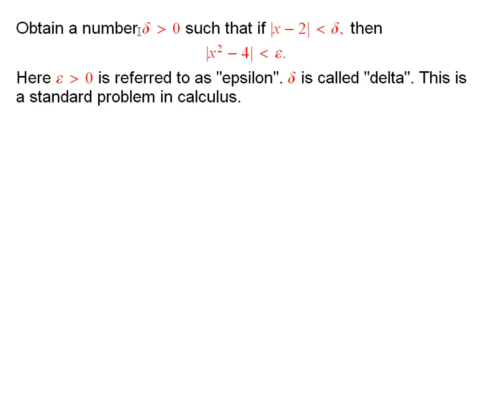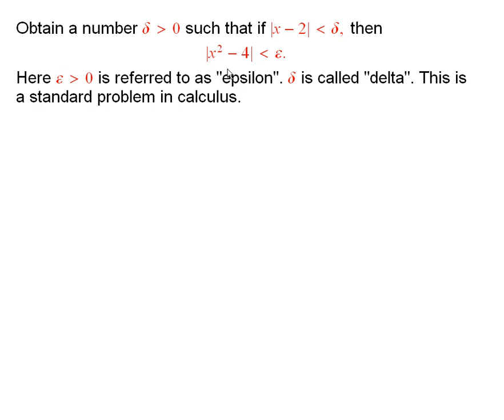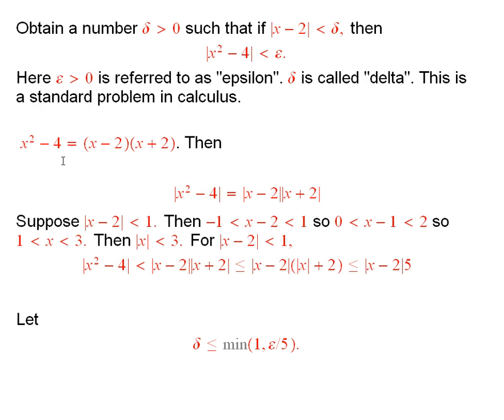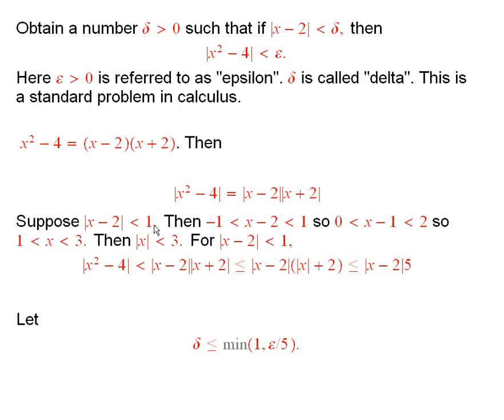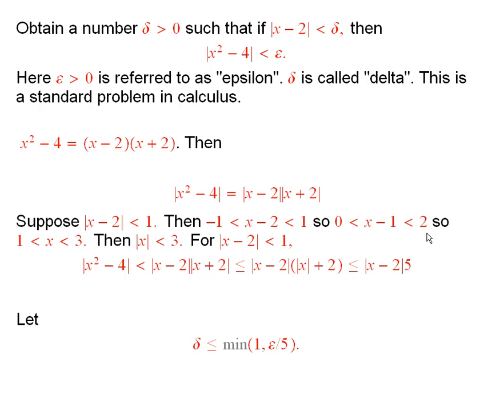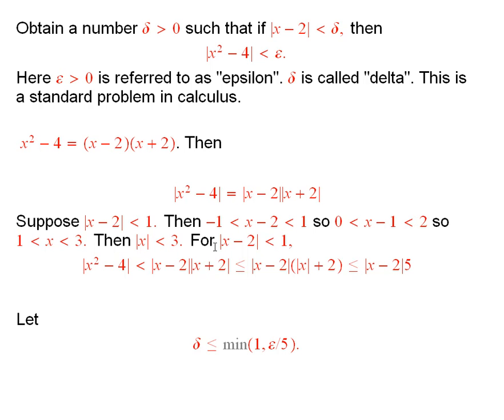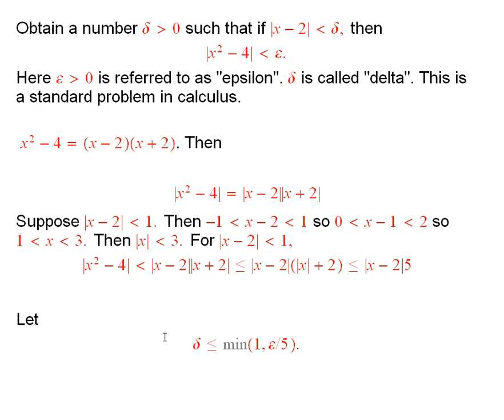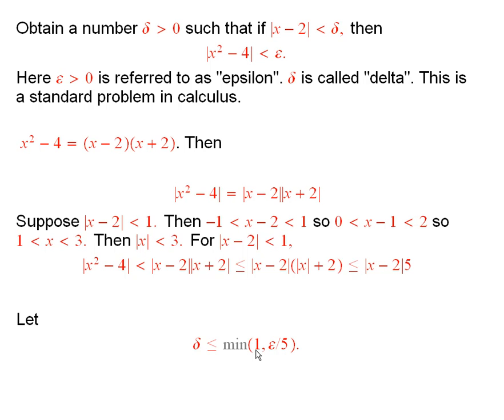Worldwide Pre-Calculus: ch1.8 #1.8.19